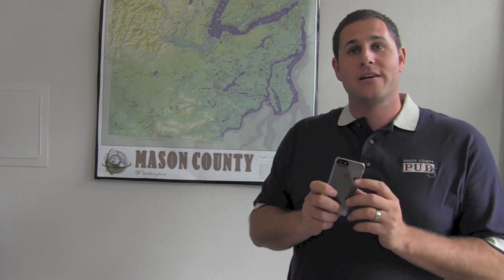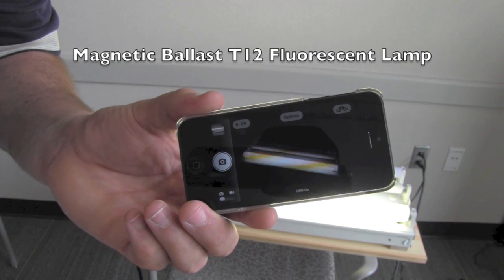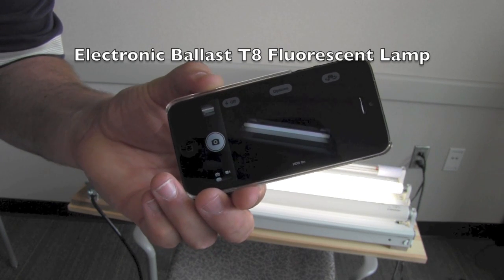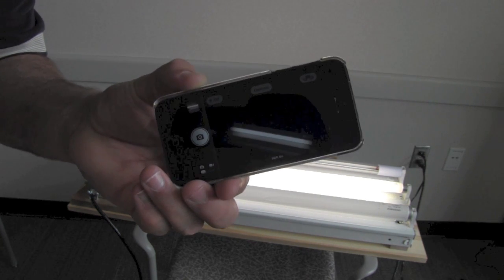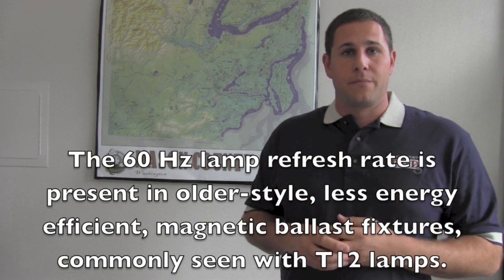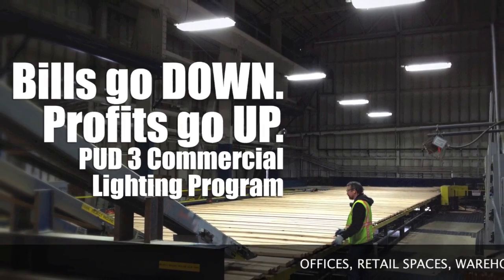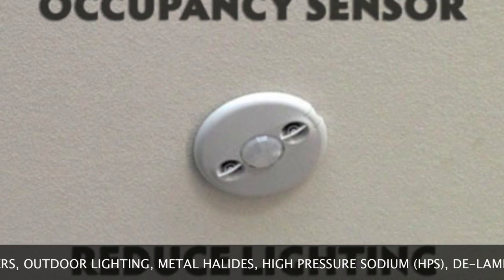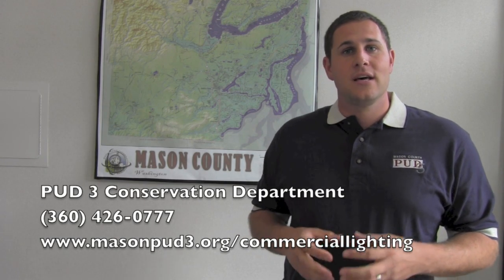Magnetic Ballast Cell Phone Camera Trick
When you get to work tomorrow, take out your cell phone camera and point it at the fluorescent lights in the ceiling. If you see a weird "barber shop pole" pattern appear on the light, you have a magnetic ballast, and if you're a PUD 3 commercial customer, we may be able to help you upgrade your lighting to a more energy efficient and better quality light. If you don't see anything special, you probably have an electronic ballast, and you're good to go!